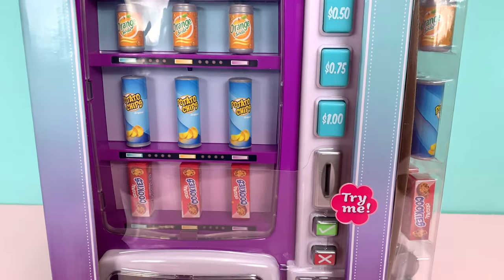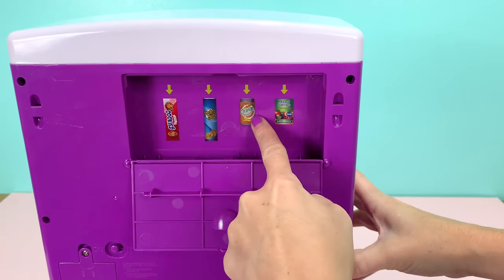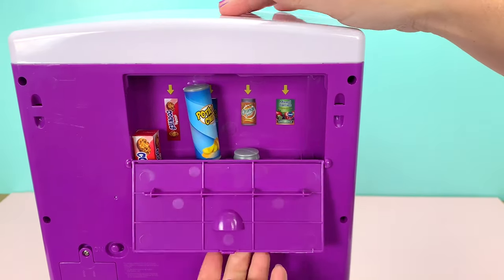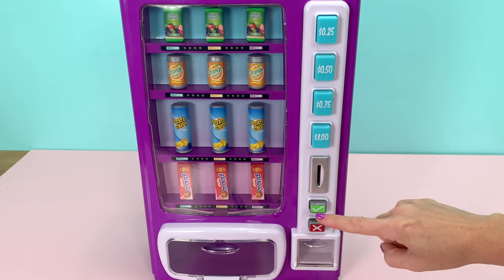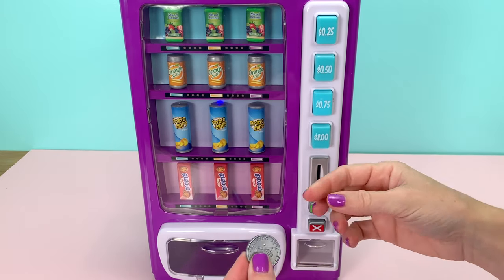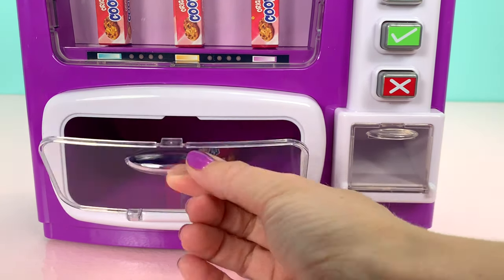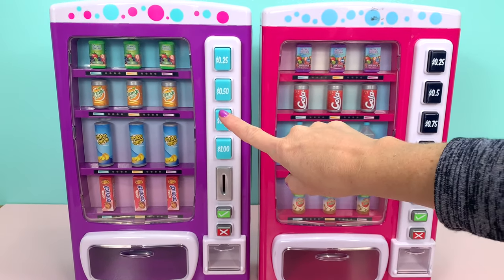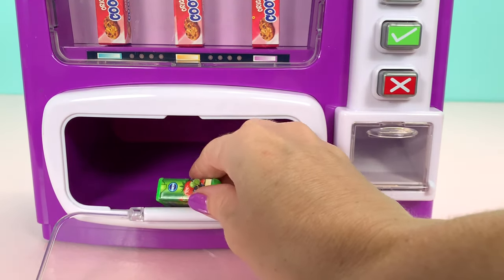Toy Vending Machine Play Set Haul Unboxing & Review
American Girl Doll Toy Vending Machine Play Set Haul Unboxing & Review - My Life As doll play set toys
American Girl doll toy play set unboxing and review, vending machine play set, doll food play set, doll accessories play set.